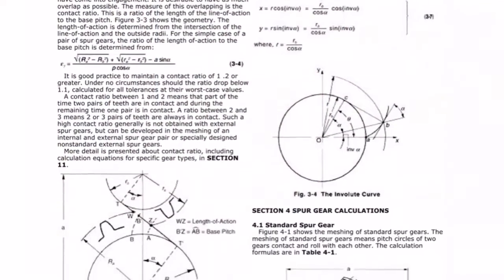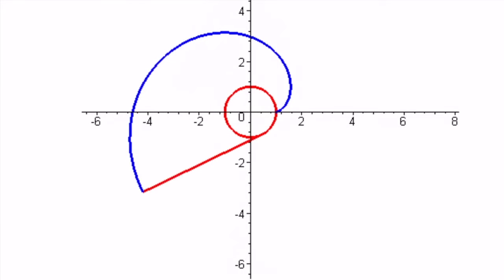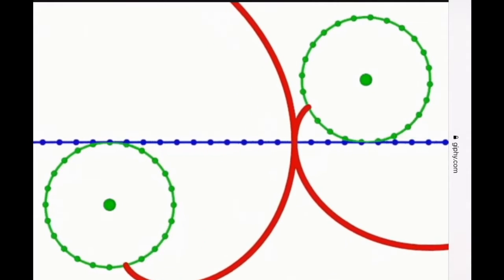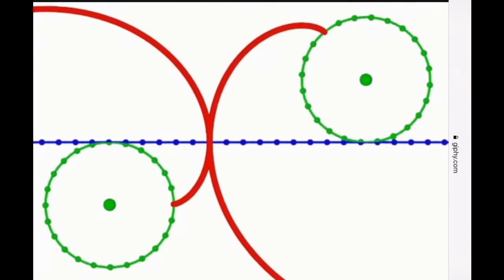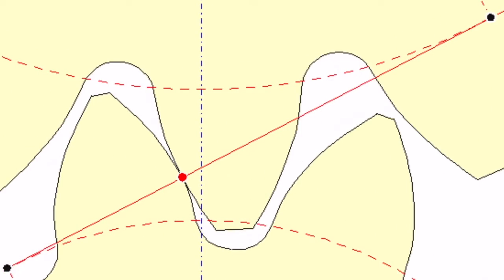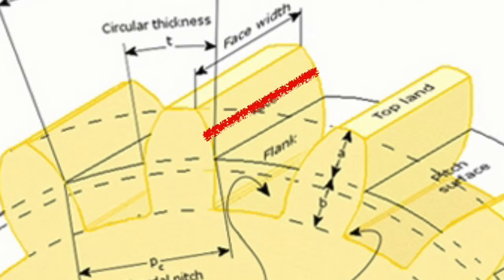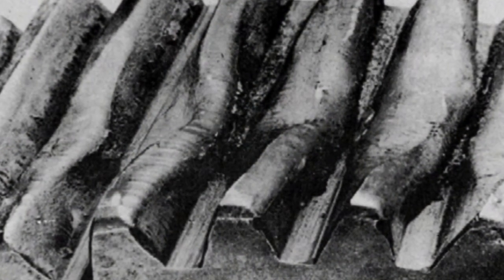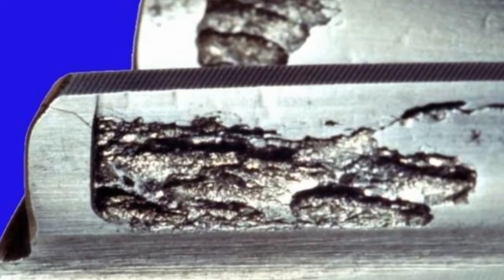Ford Model A Transmission - Parts Inspection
Inspecting the parts of a Ford Model A Transmission... how to determine what needs replacing.